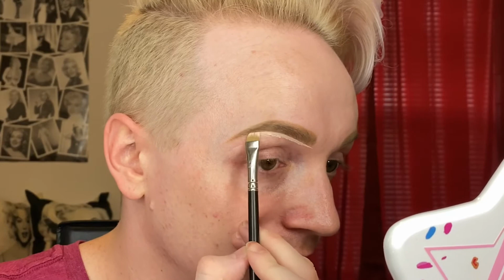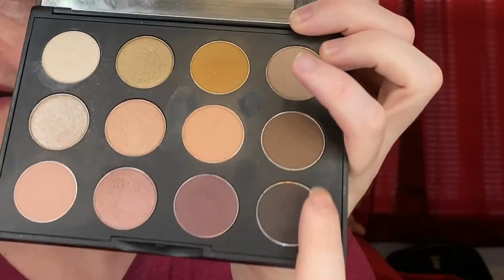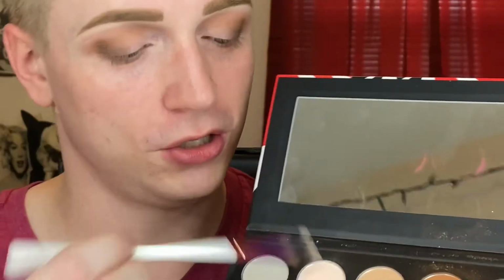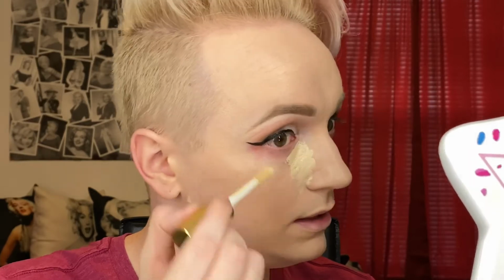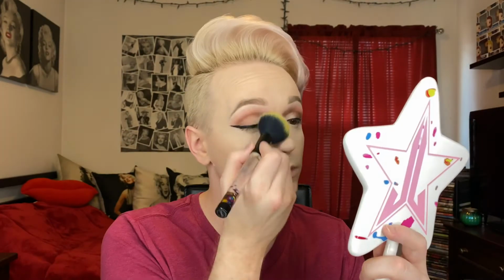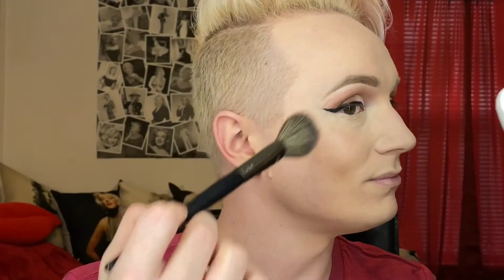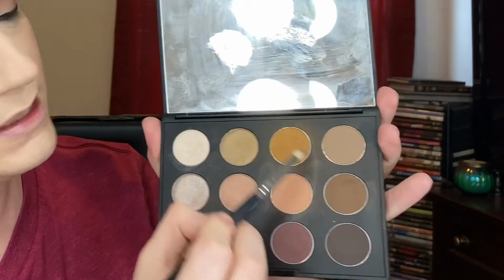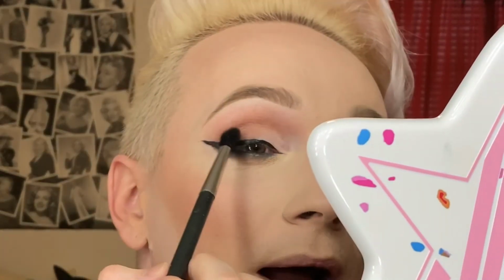Makeup Breakdown! | My First Video! | Robby Z Makeup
Today we are breaking down the look from my first video! Here we go!